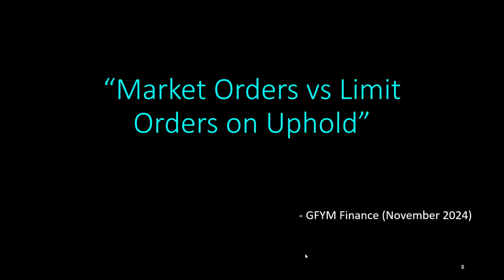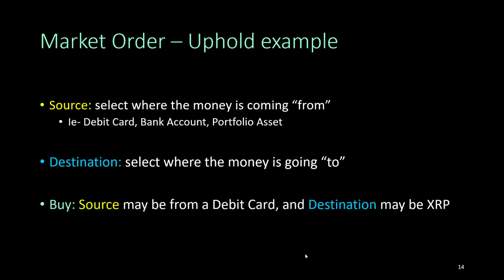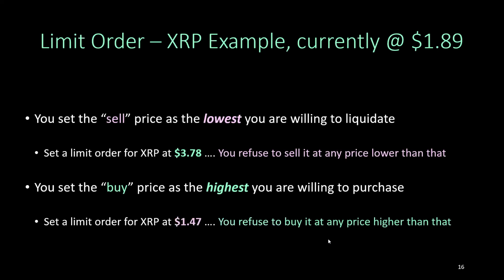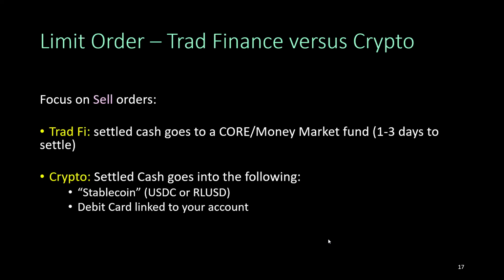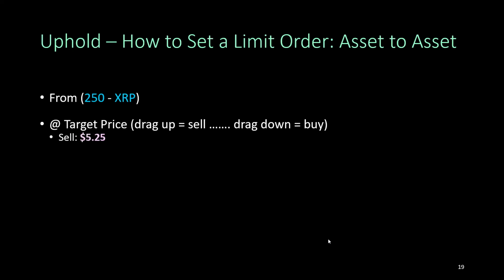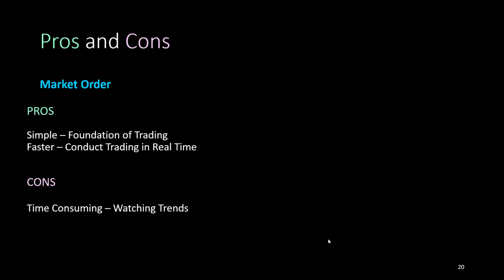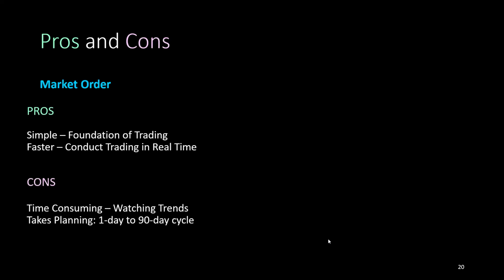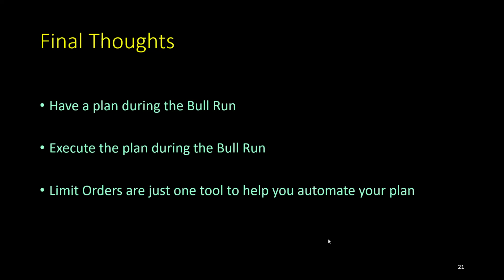Market Order versus Limit Orders on Uphold (during a Bull Run)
Outline:

1) Market Order
2) Limit Order
3) Pros and Cons of Each
4) How to Set Up a Limit Order on Uphold (XRP and XDC as examples)

Equipment is reacting differently to the WiFi here, so you may want to increase the volume on this video.